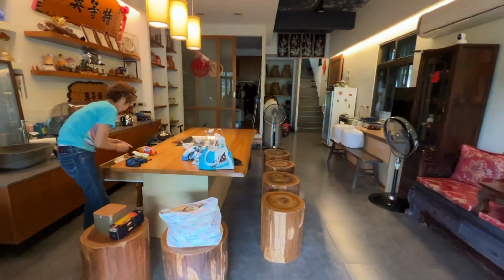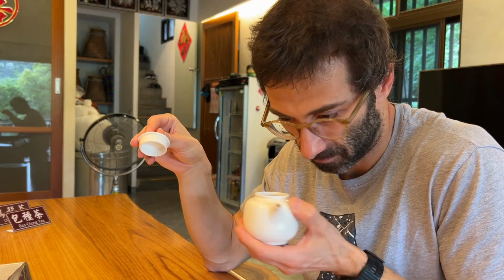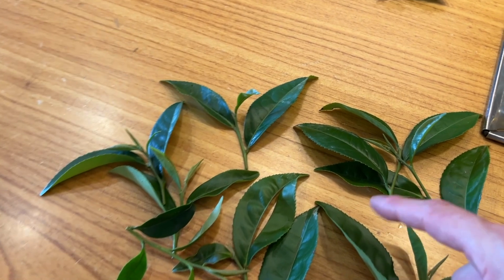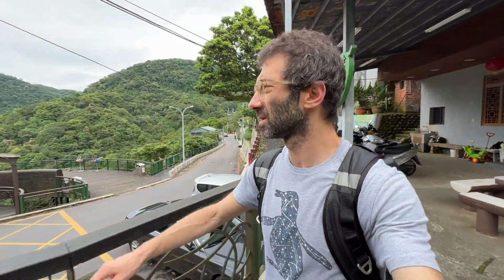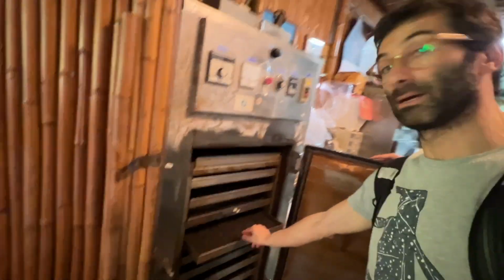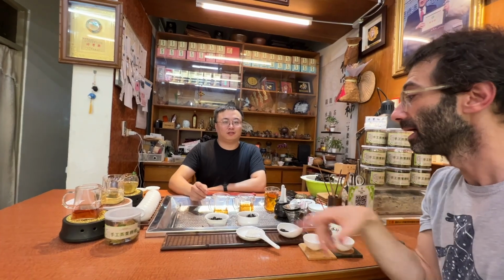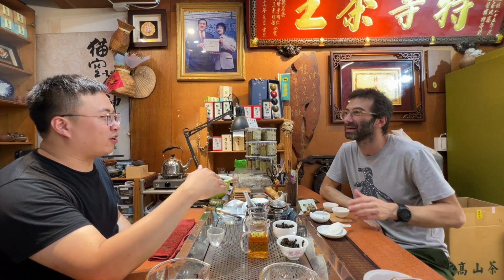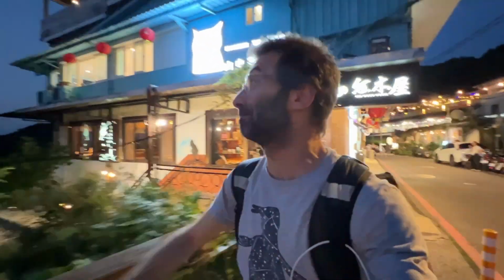Taiwan: In Search of Authentic Muzha Tieguanyin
Gabriele lands in Taiwan and makes his way to Muzha in search of their famed Tieguanyin. Watch as he visits three small-scale producers in hopes of finding this precious Oolong tea.

🍵 TEA
•   Zhushan Dong Ding Light

🫖 TEAWARE
•   Gaiwan of all shapes and sizes